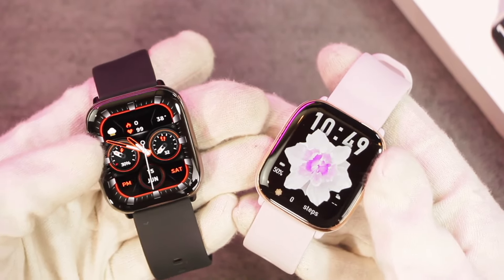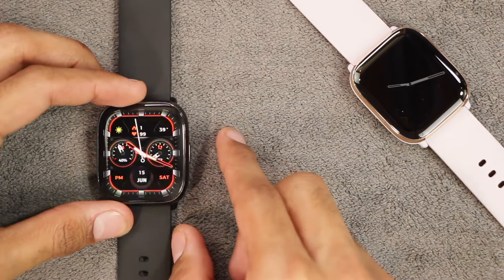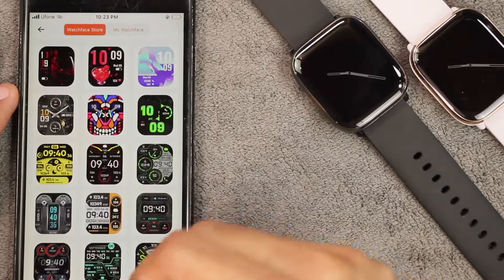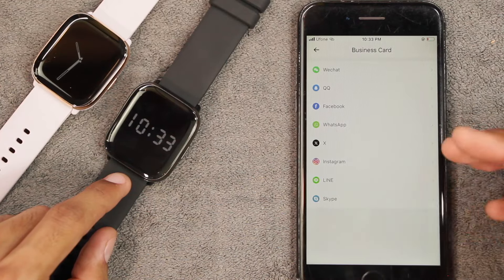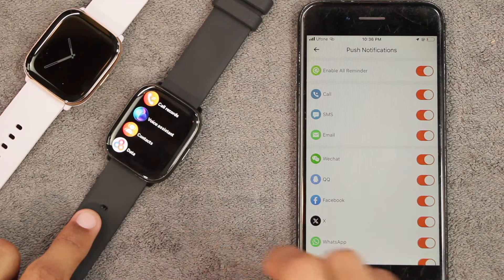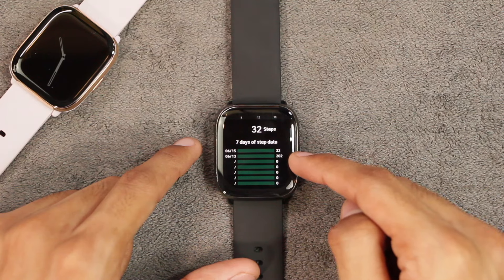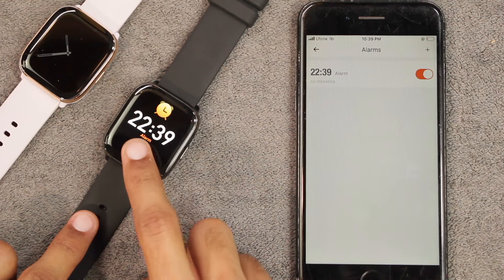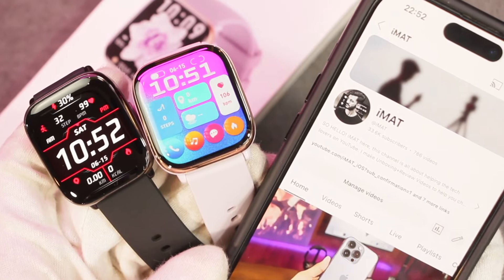HD12 Smartwatch Full Review | AMOLED, 40mm, Always On Display & More!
New HD12 Smartwatch | AMOLED Smart Watch Men Women Calendar Bluetooth Call NFC Smartwatch Blood Pressure Heart Rate Fitness Sport Watch HD12 40mm | Watch the video to find out more about it!

Camera: CANON 550D / Samsung NX2000
Mic: Blue Yeti Condenser Microphone / MAONO PM471 USB Microphone
Video Editor: Final Cut Pro
Thumbnail Editor: Adobe Photoshop